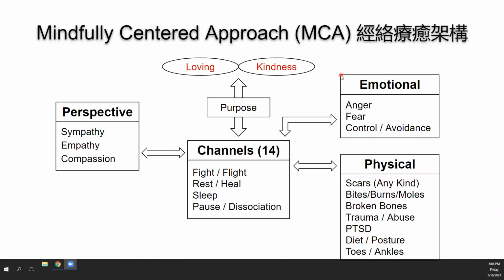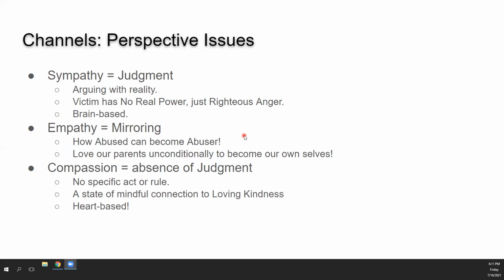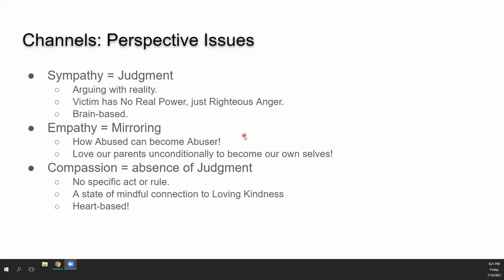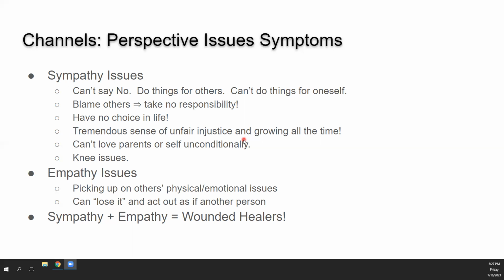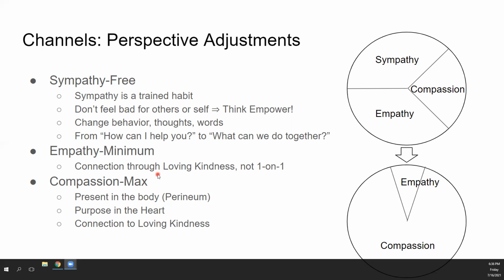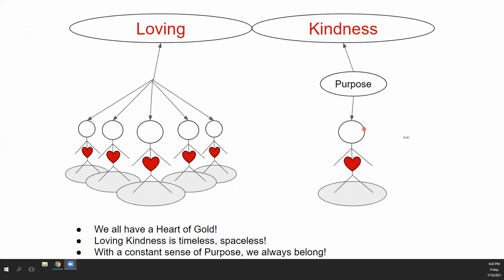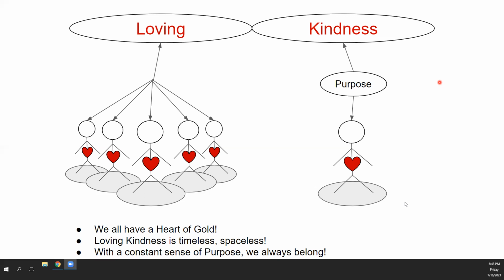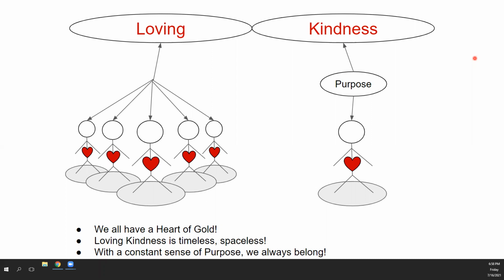#4 Mindfully Centered Approach